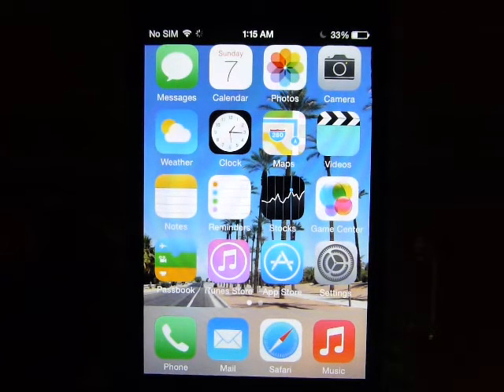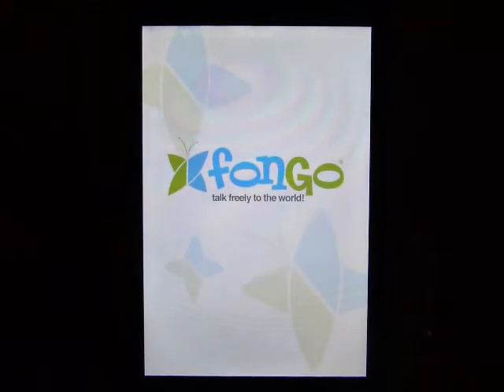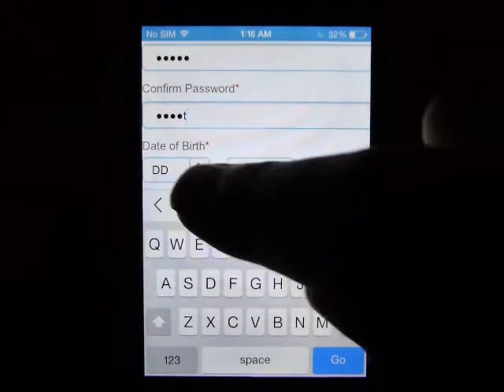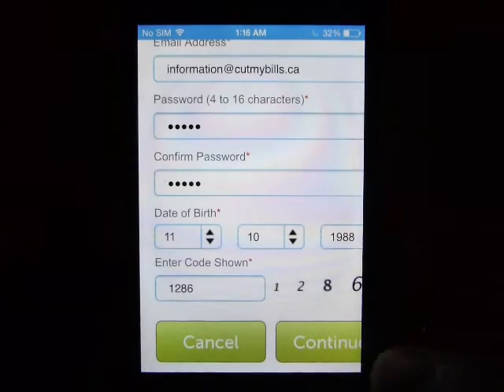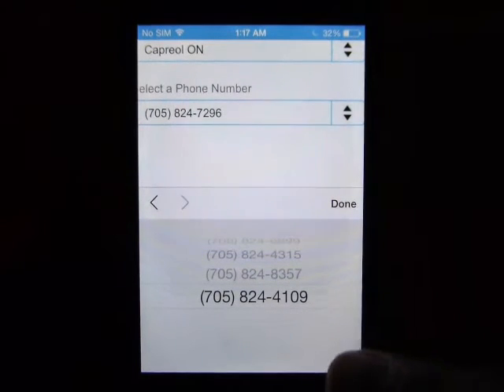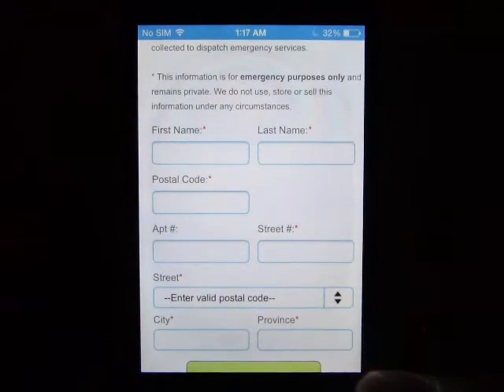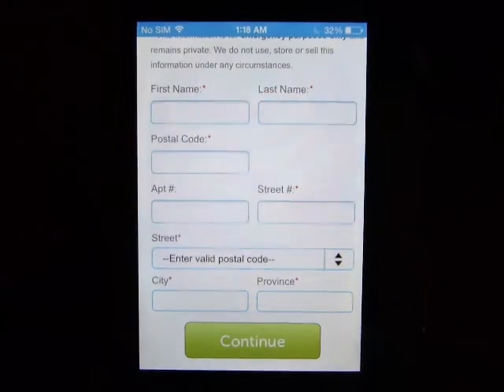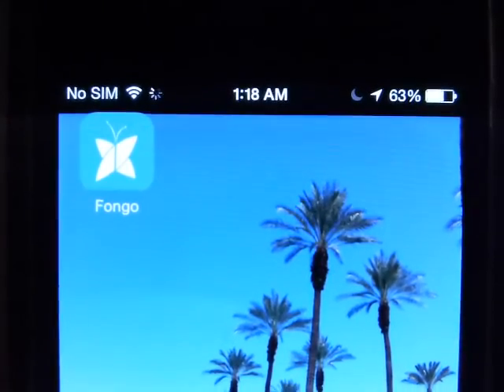Get Free Home Phone Service if you have an old Smartphone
Simple step-by-step instructions showing how to reuse your old smartphone phone and get Free Home Phone Service.